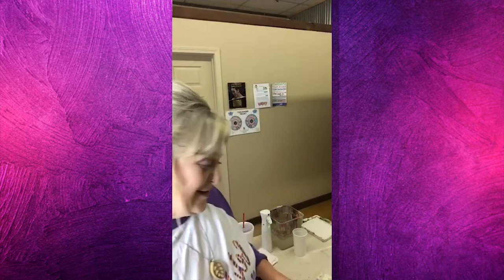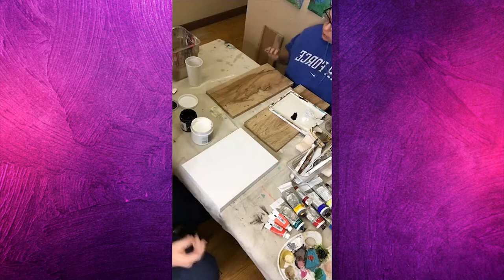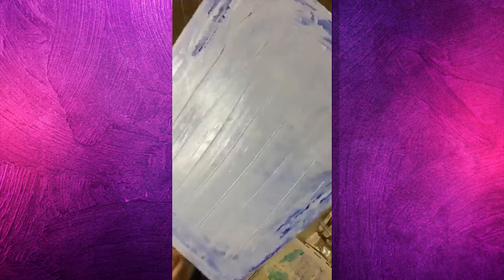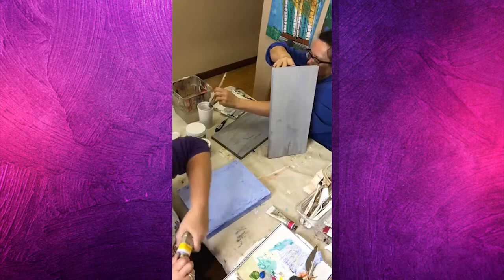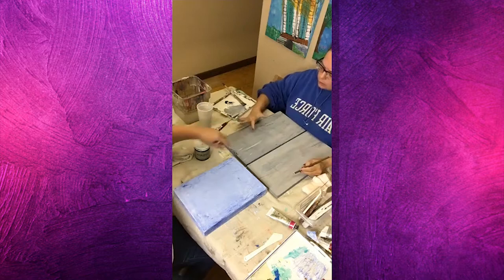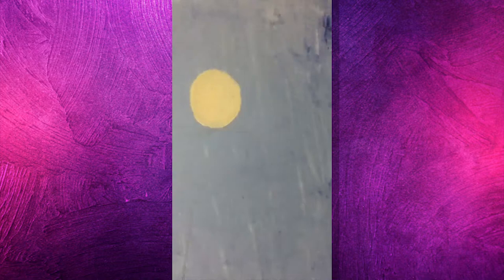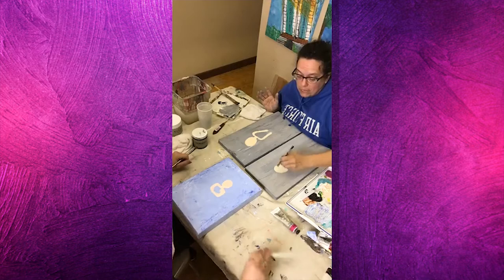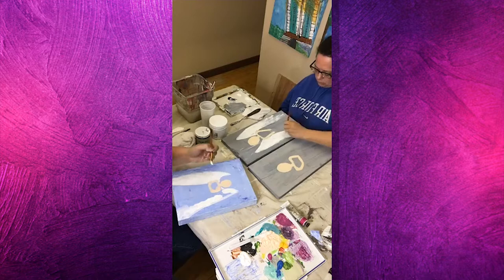Abstract Angel painting tutorial with my friend Sharon Grigg Kusmertz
Paint and brushes can be purchased on my or